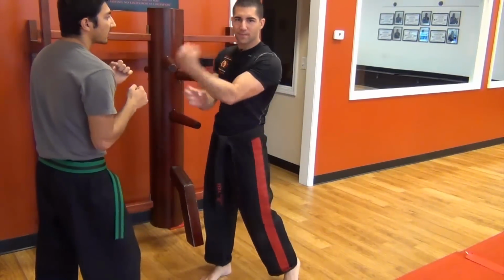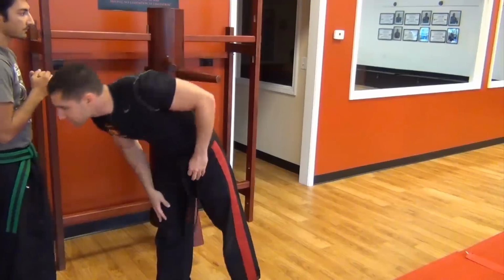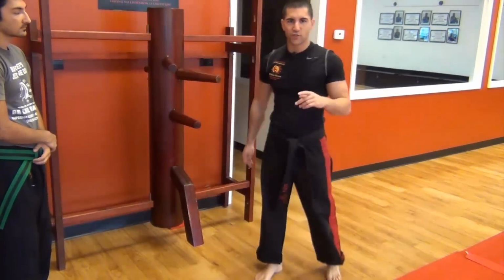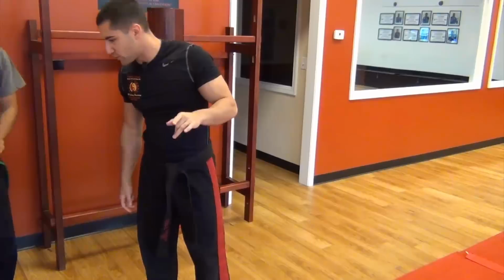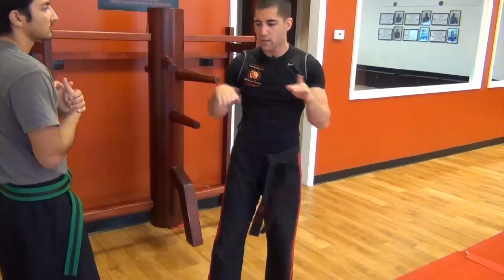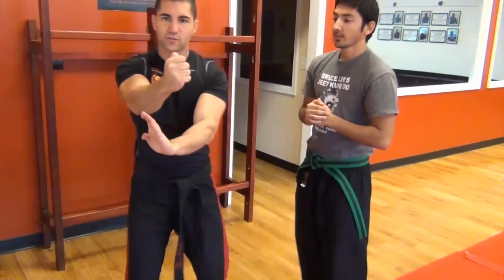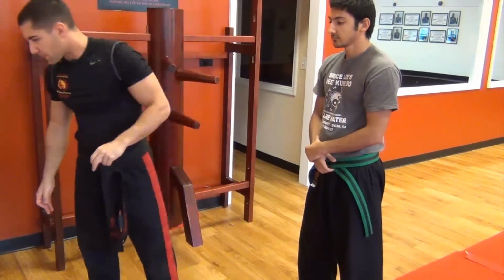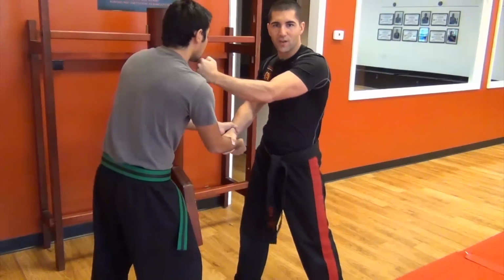Yellow Belt Review: SSDA